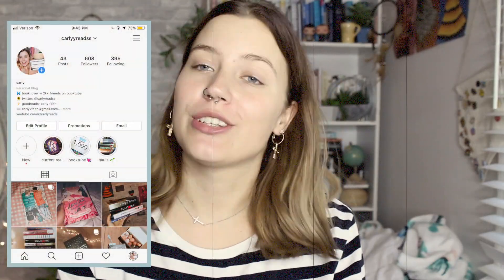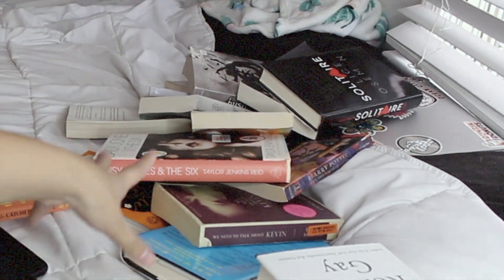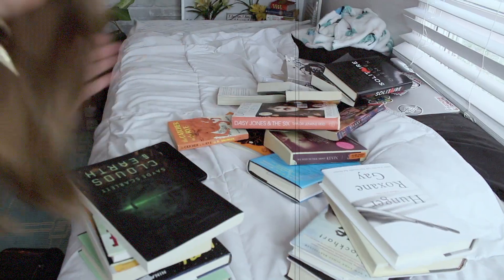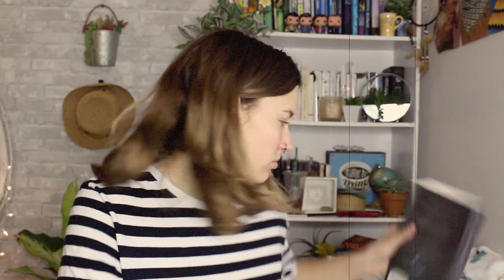a fall bookshelf clean out/unhaul 🍂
I'M BACK BABYYYY 🦋

 ￫  faq:
what grade are you in? a sophomore in community college
upload schedule? monday, thursday & sometimes saturday!